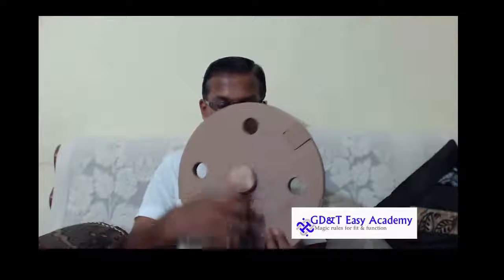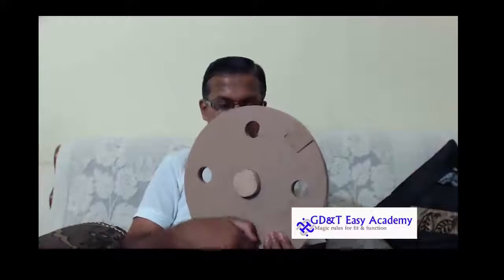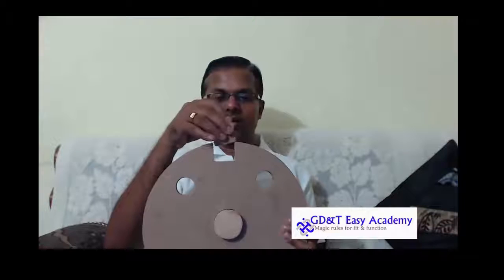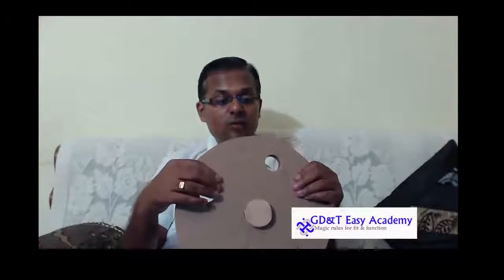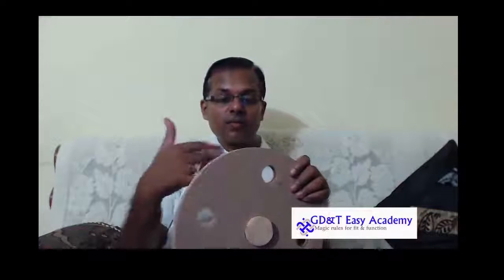Datum Foundation Concept & Understanding GD&T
GD&T Training/Workshop/Implementing Consultant-ASME Y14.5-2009/1994/14.8 etc/ISO-1101